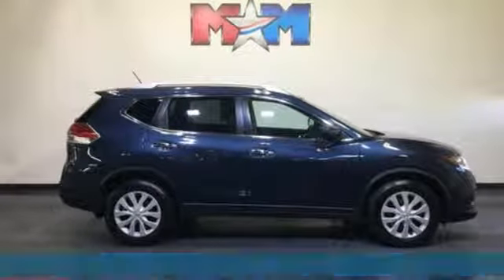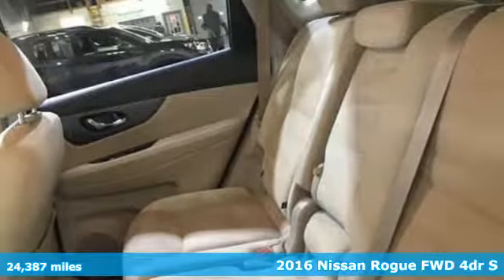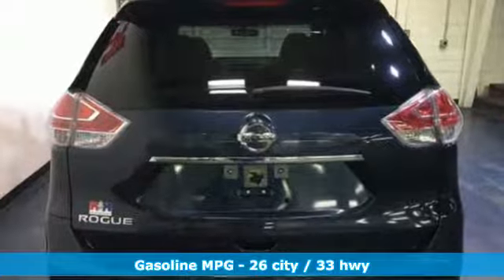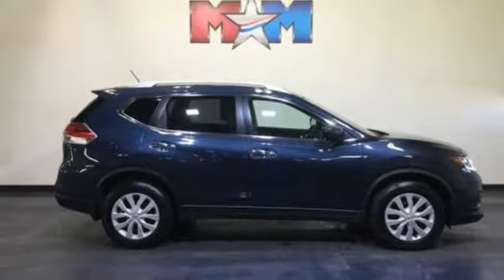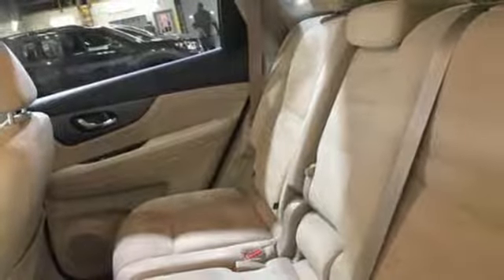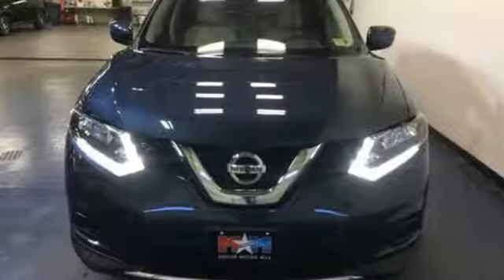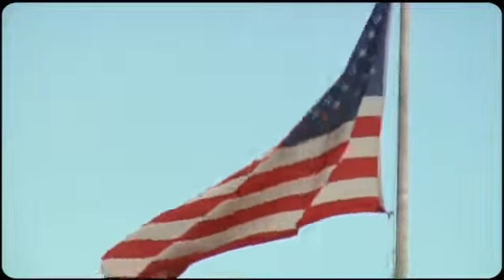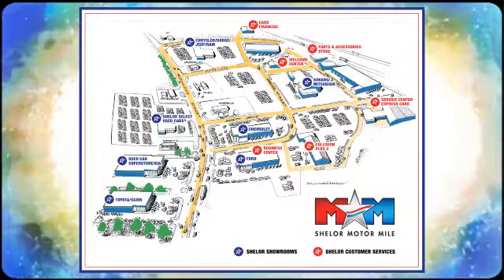Used 2016 Nissan Rogue Christiansburg VA Blacksburg, VA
Year: 2016
Make: Nissan
Model: Rogue
Trim: FWD 4dr S
Engine: 2.5L 4 Cylinder Engine
Transmission: CVT Transmission
Color: Arctic Blue Metallic
Interior: Charcoal
Mileage: 24387
Stock #: X53702
VIN: JN8AT2MT7GW024237
S trim. CARFAX 1-Owner, Great Shape, LOW MILES - 24,387! EPA 33 MPG Hwy/26 MPG City! Bluetooth, CD Player, Smart Device Integration, [K01] APPEARANCE PACKAGE, Back-Up Camera, iPod/MP3 Input. CLICK ME!br /br /KEY FEATURES INCLUDEbr /Back-Up Camera, iPod/MP3 Input, Bluetooth, CD Player, Smart Device Integration Rear Spoiler, MP3 Player, Satellite Radio, Remote Trunk Release, Keyless Entry. br /br /OPTION PACKAGESbr /APPEARANCE PACKAGE: Chrome Outside Door Handles, Body Color Outside Mirrors, integrated turn signals, Roof Rails. Nissan S with Arctic Blue Metallic exterior and Charcoal interior features a 4 Cylinder Engine with 170 HP at 6000 RPM*. br /br /EXPERTS ARE SAYINGbr /Upscale interior materials and design give the cabin a classy vibe. The interior also has a practical side, with up to 70 cubic feet of cargo room with the rear seatbacks folded down, a number that bests a number of competitors. -Edmunds.com. Great Gas Mileage: 33 MPG Hwy. br /br /SHOP WITH CONFIDENCEbr /AutoCheck One Owner br /br /BUY FROM AN AWARD WINNING DEALERbr /At Shelor Motor Mile we have a price and payment to fit any budget. Our big selection means even bigger savings! Need extra spending money? Shelor wants your vehicle, and we're paying top dollar! br /br /Tax DMV Fees & $597 processing fee are not included in vehicle prices shown and must be paid by the purchaser. Vehicle information is based off standard equipment and may vary from vehicle to vehicle. Call or email for complete vehicle specific informatiobr / Chevrolet Ford Chrysler Dodge Jeep & Ram prices include current factory rebates and incentives some of which may require financing through the manufacturer and/or the customer must own/trade a certain make of vehicle. Residency restrictions apply see dealer for details and restrictions. All pricing and details are believed to be accurate but we do not warrant or guarantee such accuracy. The prices shown above may vary from region to region as will incentives and are subject to change.